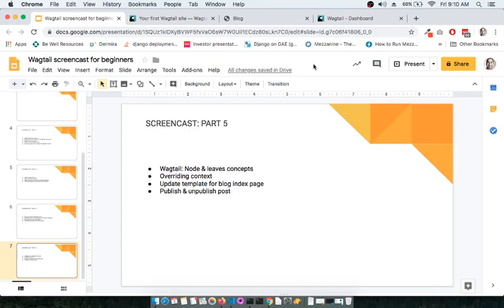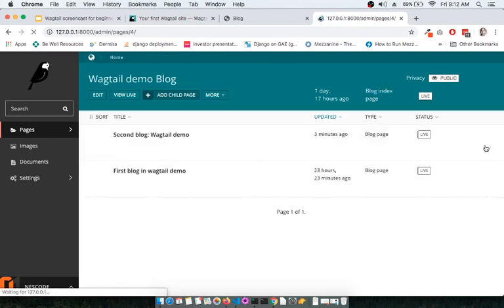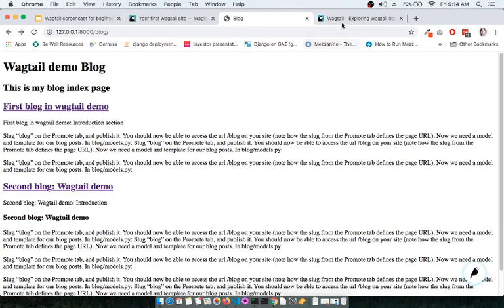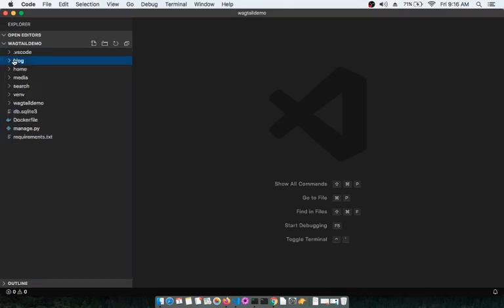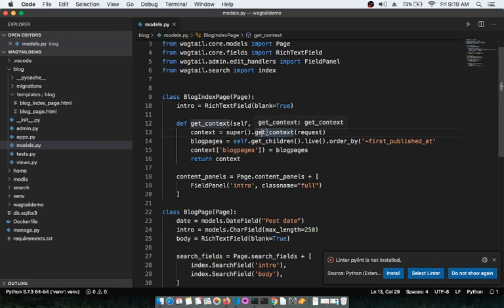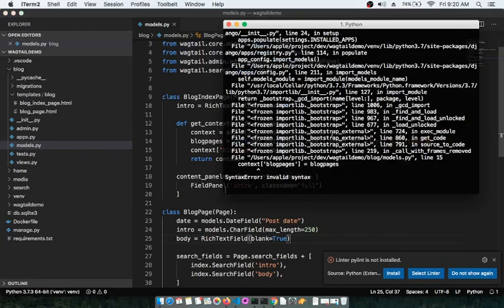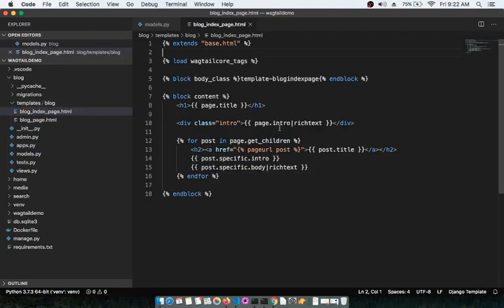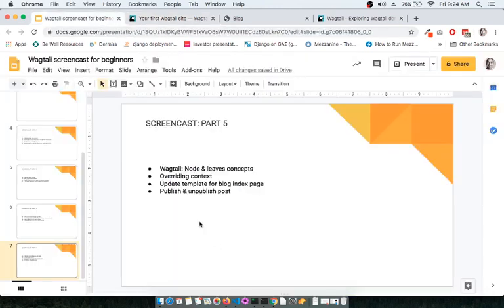Wagtail: Blog app- model and templates: Part 5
Blog app models for blog page in wagtail, update template to pull data from database in templates. Develop modern website using Wagtail CMS- Built on top of Django web framework. Modern website development.